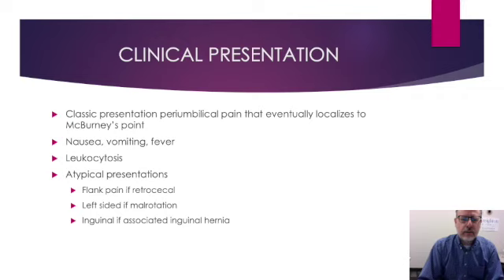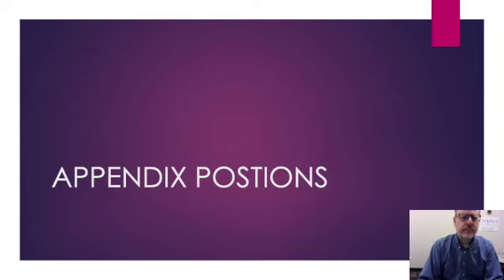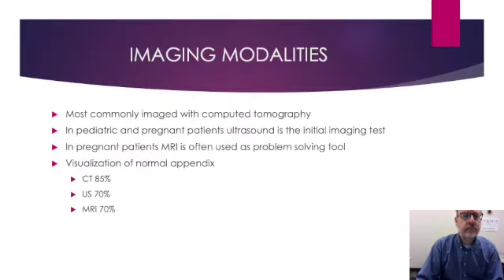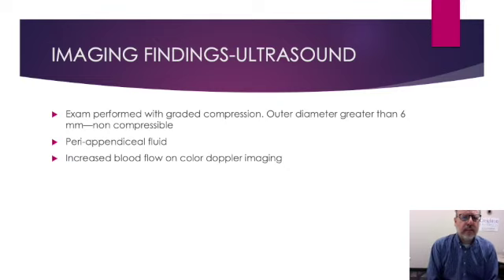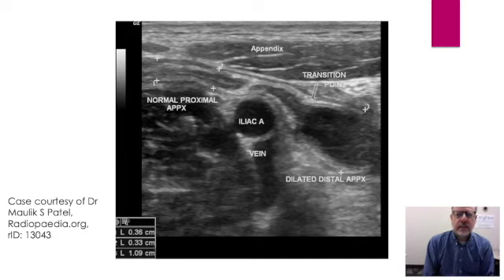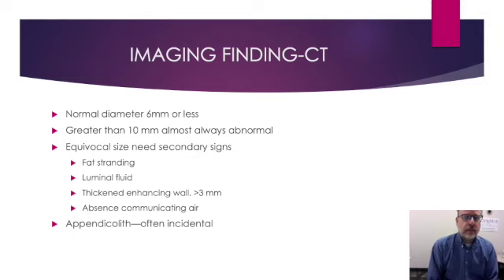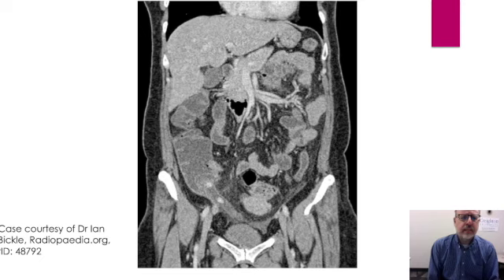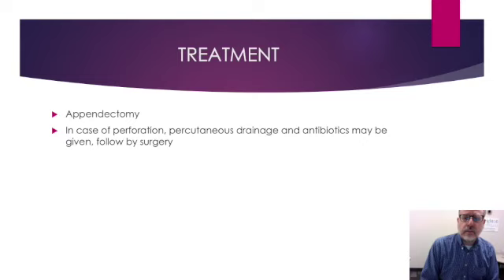ACUTE APPENDICITIS: Mini Lecture, Dr. John Haggstrom, MD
Dr. John Haggstrom gives an introductory mini lecture on the detection of acute appendicitis on CT. Following this mini lecture, a CASE EXAMPLE video of acute appendicitis should be viewed.